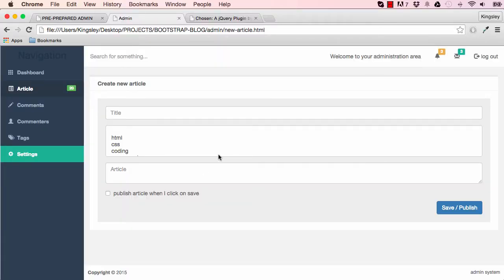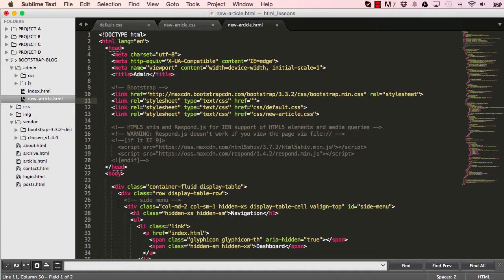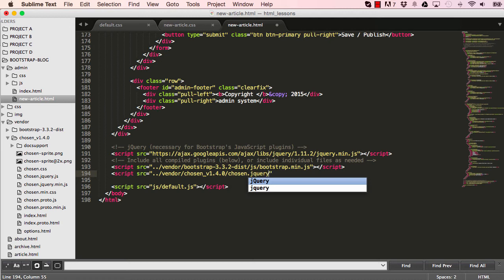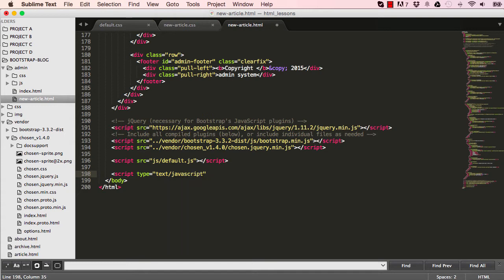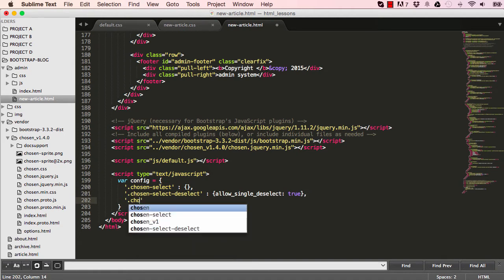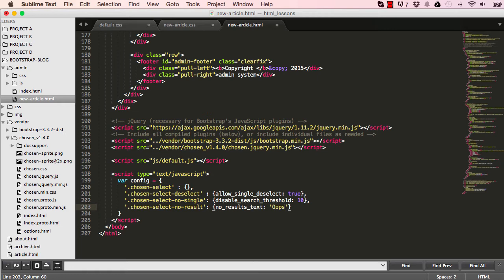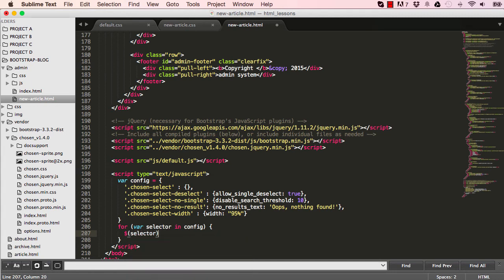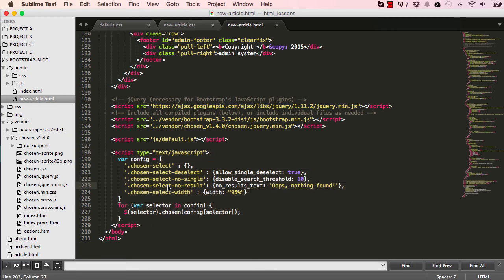Bootstrap 3 Tutorials [COMPLETE] - Building a blog admin video tut for beginners # 12